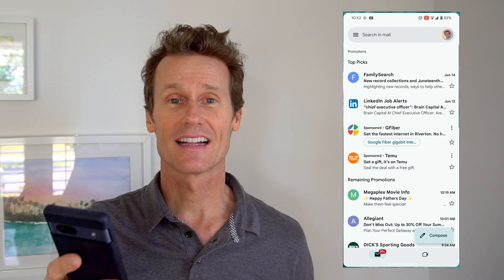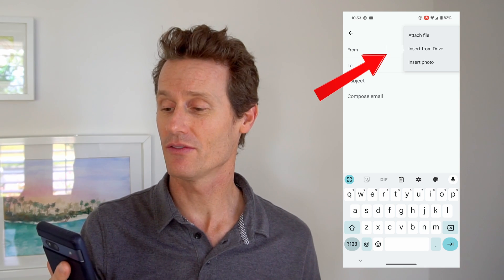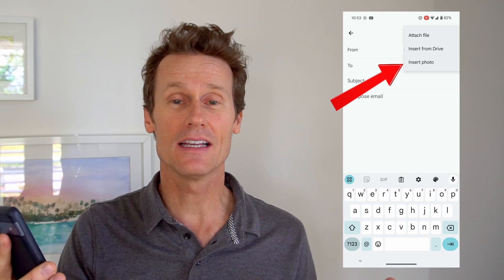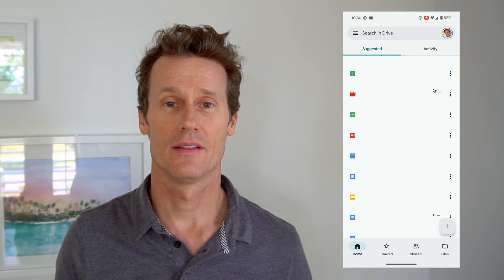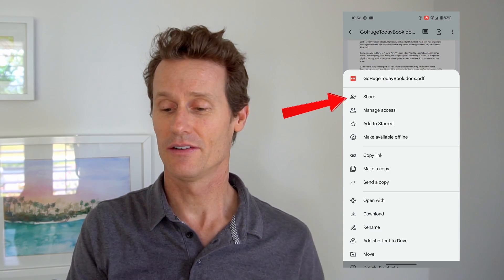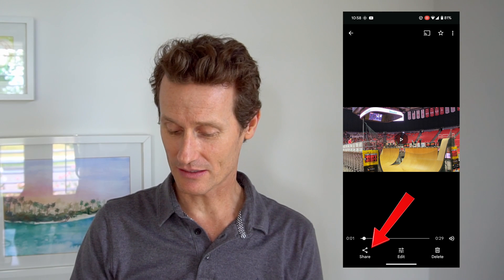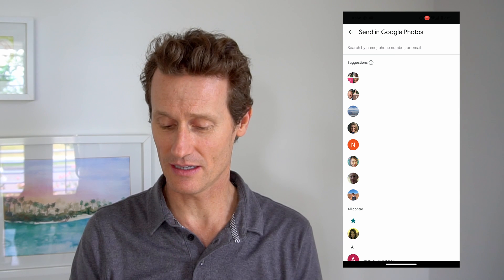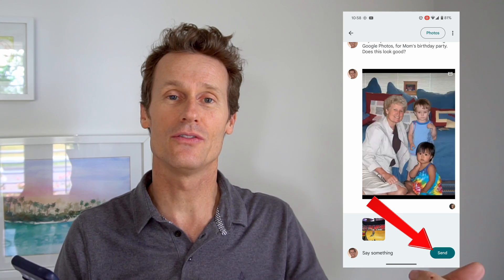How to Send High Quality Photos and Videos from Android to iPhone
If you're an Android user looking to share high-quality videos with iPhone users, there are several methods available. we'll show you how to transfer videos without compromising quality using apps like Google Photos, Gmail, Google Drive, and third-party options.

📚 Tutorial Breakdown:
0:00 - Introduction
0:18 - Sending via Gmail
0:56 - Using Google Drive
1:26 - Sharing with Google Photos
2:24 - Third-Party Apps

2️⃣ Google Drive: Open Google Drive, select the file, click the three dots, choose "Share," enter the recipient's email, and they can download it from their Google Drive app.

3️⃣ Google Photos: Open Google Photos, select the photo or video, tap "Share," choose the recipient or share a link via message, and they can view it in their shared album on Google Photos.